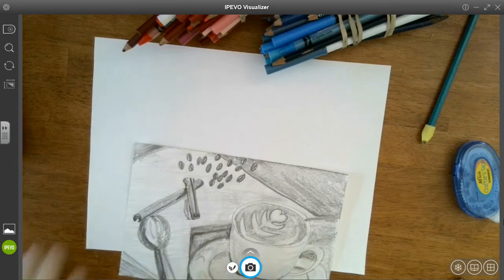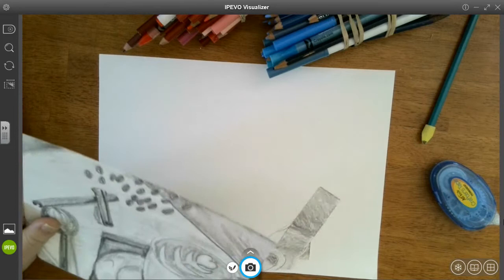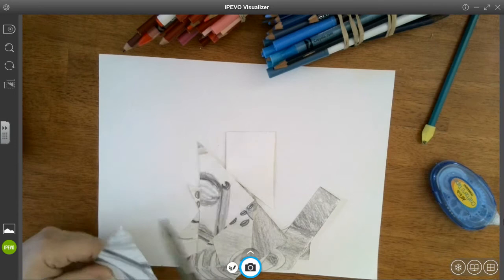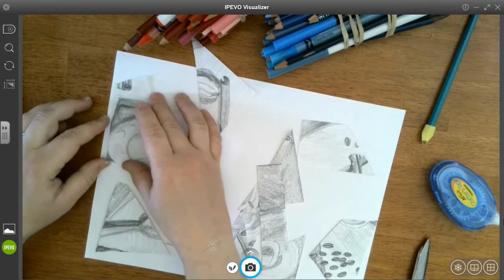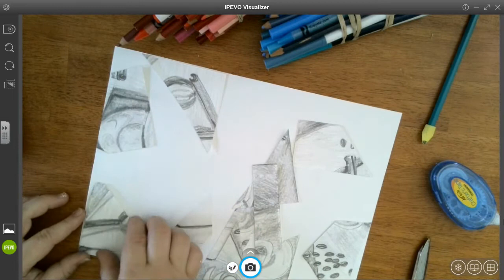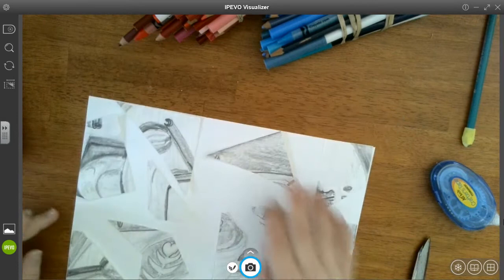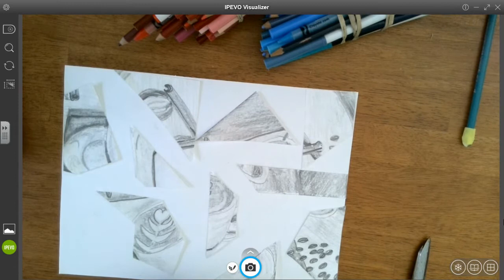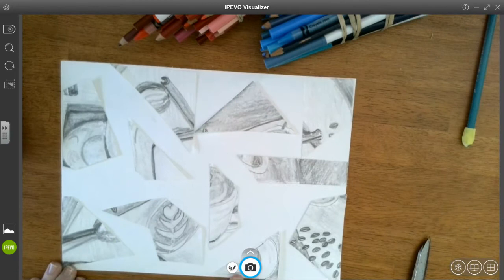How to cut, assemble and glue your cubist still life